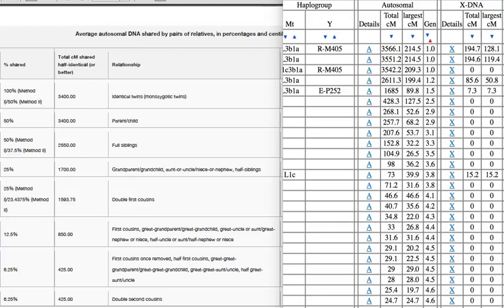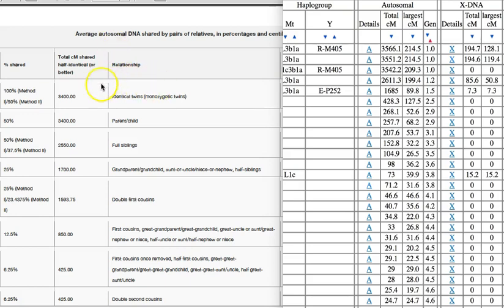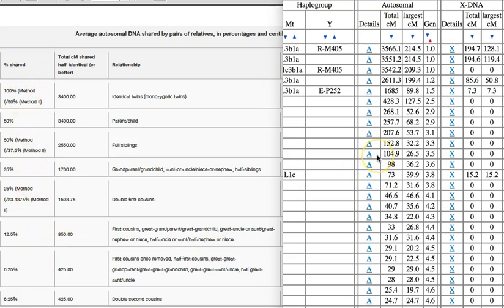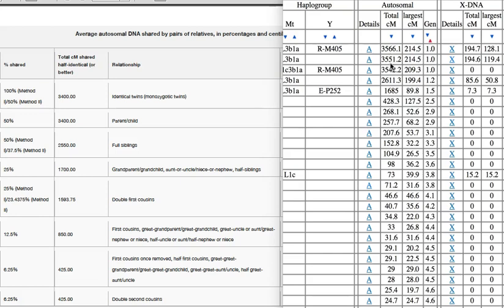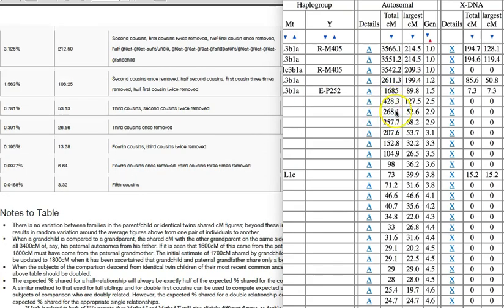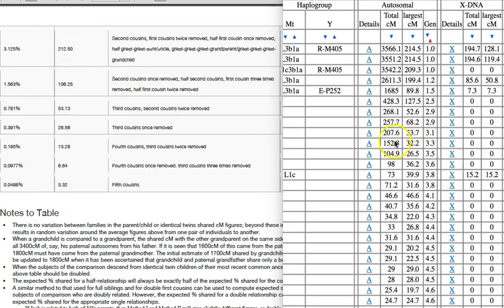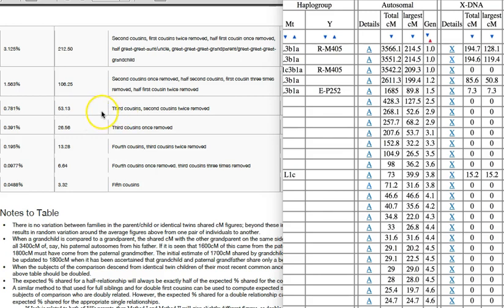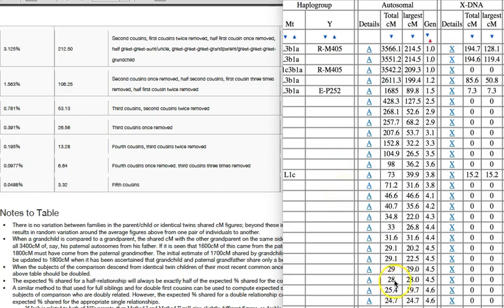How Accurate are DNA Tests for Estimating Relationship Distance?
Keith Burton demonstrates the accuracy of DNA tests in estimating relationship distances. This is based on the ISOGG table that can be found